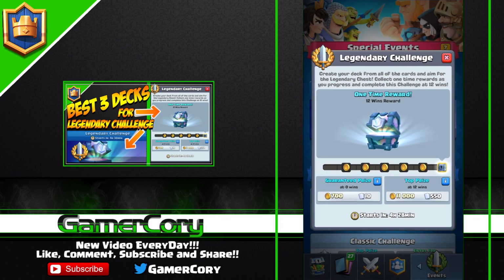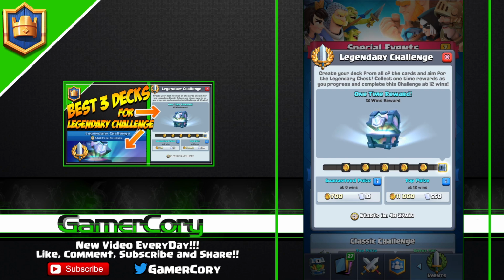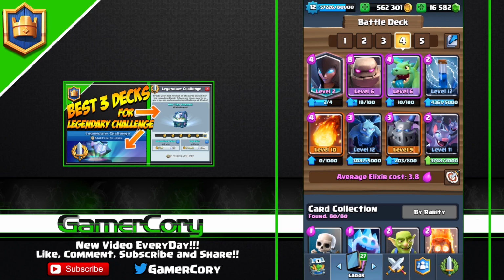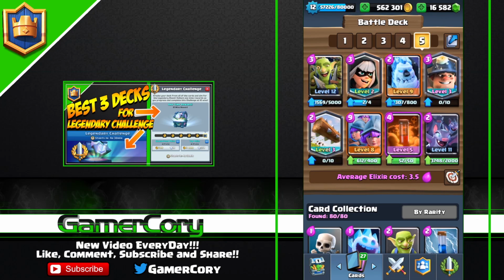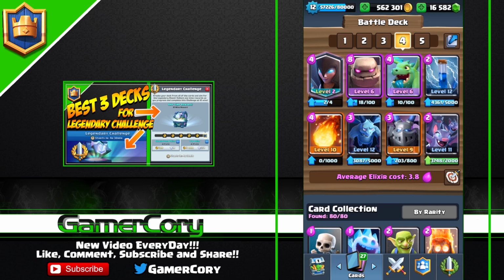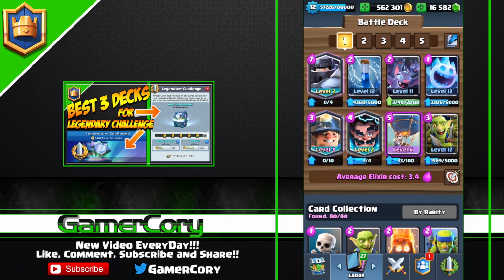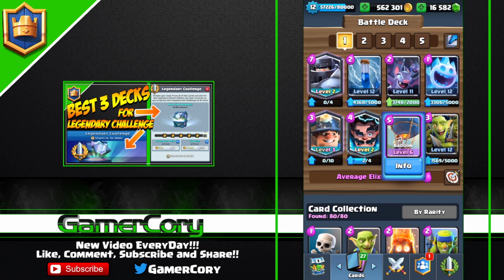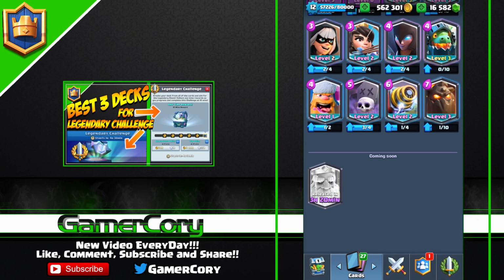HOW TO WIN CLASH ROYALE LEGENDARY CHALLENGE - Best 3 Decks for Legendary Challenge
Today we discuss what the best deck will be for the upcoming Clash Royale Legendary Challenge. We will give you a couple different options for best decks to win this Clash Royal Legendary Challenge. We give our best advice on what best deck we will be using for this Clash Royale Legendary Challenge. Do you have what it takes to win the Clash Royale Legendary Challenge, I hope I do and I hope that we get the Clash Royale Royal Ghost for our legendary card. 1 free entry like normal and most likely 100 gems after that. Need gems? Make sure that you enter my giveaways to enter into a chance for a free $10 gift card for gems. Good luck for the Clash Royale Legendary Challenge.

►Studio Setup:
├Gigabyte GeForce GTX 1080 G1 Gaming 8G
├Intel Core i9-9900K Processor 5.0 GHz
├CORSAIR H100i RGB PLATINUM Liquid CPU Cooler
├Corsair Vengeance RGB PRO 32GB x 2
├Seagate Hard Drive 8TB x 2
├Samsung 860 EVO 2TB SSD x 2
├CORSAIR AX860 Power Supply
├GIGABYTE Z390 AORUS PRO WiFi
├Corsair ML120 PRO Fans x 3
├CORSAIR Crystal 570X RGB Mid-Tower Case
├Rode NT-USB Microphone
├Dell Ultra HD 4K Monitor x 3
├Xbox One X
├Samsung 43" 4K UHD TV
├Elgato Stream Deck
├Elgato Game Capture HD60
├Razer BlackWidow Tournament Edition Chroma Gaming Keyboard
├Razer Naga Trinity - Chroma Gaming Mouse
├Razer Firefly Chroma Mouse Mat

PLEASE NOTE! Clash Royale is free to download and play, however, some game items can also be purchased for real money.If you do not want to use this feature, please set up password protection for purchases in the settings of your Google Play Store app.